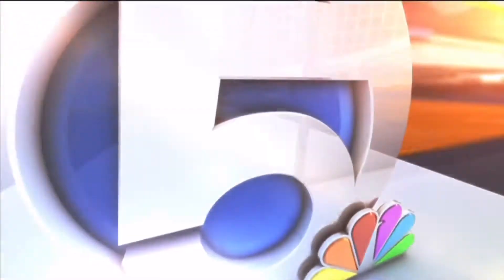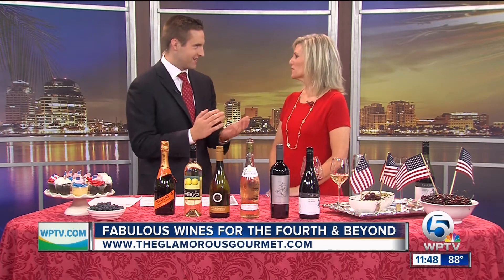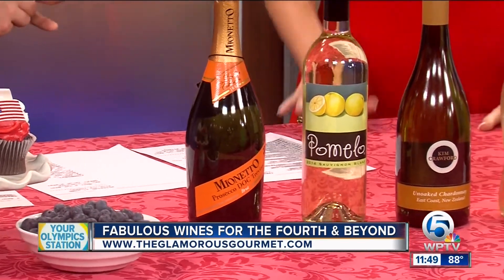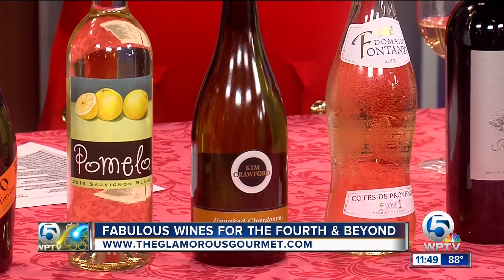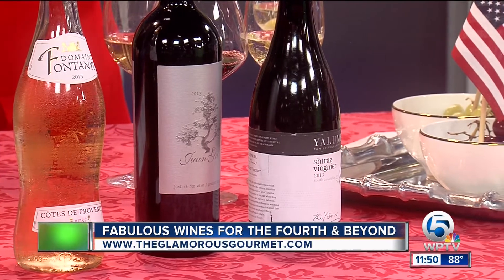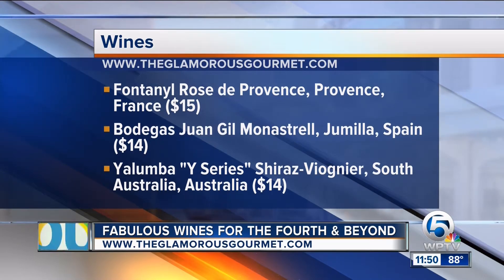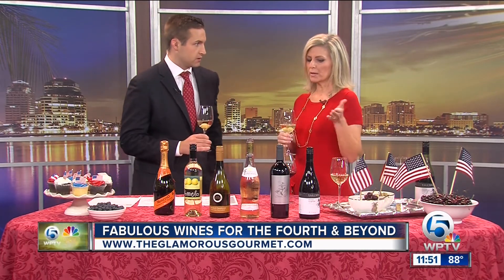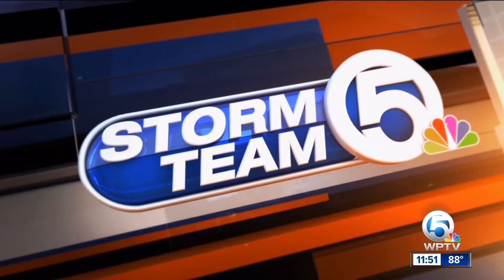4TH OF JULY WINE RECOMMENDATIONS ON WPTV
Certified Sommelier Stephanie Miskew (aka The Glamorous Gourmet) shares her favorite wines for enjoying on the 4th of July and ALL Summer long. She also shares clever tips & tricks for keeping your wine glass chilled on a hot Summer day and the key to finding those elusive vinous values.